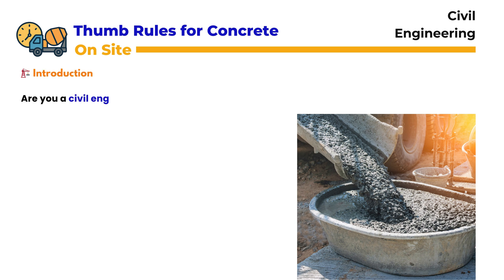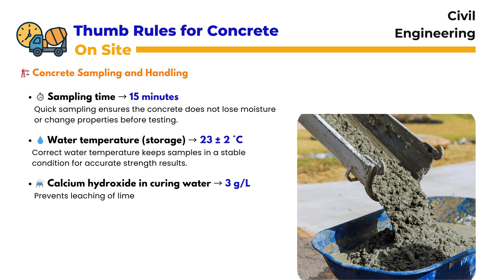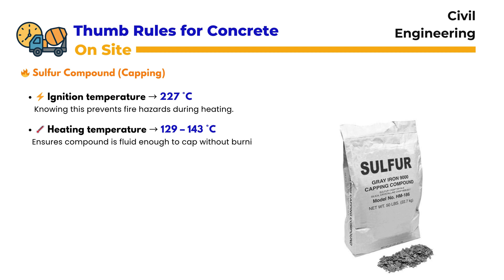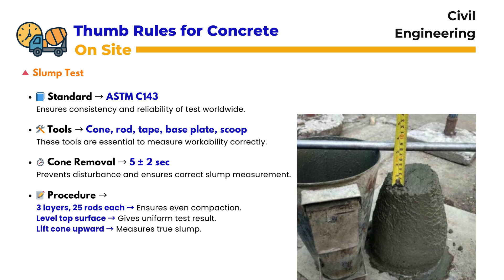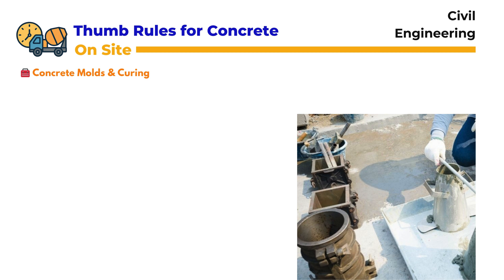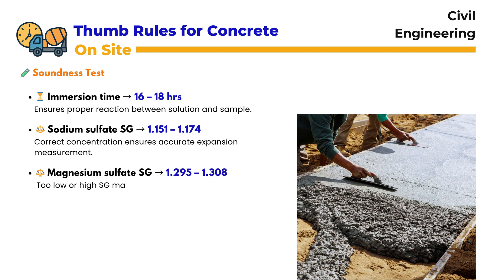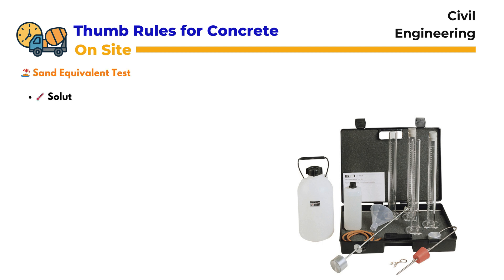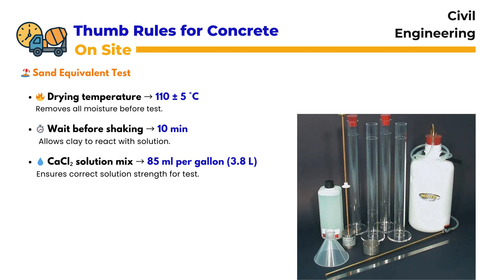Civil Engineering Basic Knowledge | Civil Engineering Basics | Civil Engineering Notes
Welcome to our Civil Engineering Basic Knowledge video, where we explain the basic rules and best practices that every civil engineer and construction professional should know. Whether you are involved in concrete sampling, slump tests, soundness tests, or curing methods, these thumb rules will help you work more effectively and ensure the quality of your construction projects.

🔧 In this video, we will cover the following thumb rules in construction and civil engineering:

00:36 🏗️ Concrete Sampling & Handling

⏱️ Sampling Time → 15 minutes: Quick sampling ensures that concrete does not lose moisture or change properties before testing.
💧 Water Temperature - Storage → 23 ± 2 °C: This maintains the sample in stable condition for accurate strength results.
⚗️ Calcium Hydroxide in Curing Water → 3 g/L: Prevents leaching of lime from concrete, maintaining strength during curing.
🎯 Purpose of Calcium Hydroxide → To Saturate Water: Keeps the water chemically stable, preventing weakening of samples.
👷 Responsible Person → Concrete Technician: A trained professional ensures correct handling and prevents errors during testing.

🚚 Transport Rules →

Minimum 8 hrs after setting: Ensures that the sample has hardened before moving.
Maximum 4 hrs transport: Prevents damage or cracks in specimens from long delays.

01:31 🔥 Sulfur Compound - Capping

⚡ Ignition Temperature → 227 °C: Prevents fire hazards during heating.
🌡️ Heating Temperature → 129 – 143 °C: Ensures the compound is fluid enough to cap without burning.
⏳ Wait Before Testing → 2 hrs (if less than 5000 psi): Gives enough time for caps to harden properly before compressive testing.

02:03 📏 Slump Test

📘 Standard → ASTM C143: Ensures consistency and reliability of the test worldwide.
🛠️ Tools → Cone, Rod, Tape, Base Plate, Scoop: Essential for accurate measurement of concrete workability.
⏱️ Cone Removal → 5 ± 2 sec: Prevents disturbance and ensures correct slump measurement.

📝 Procedure:

1️⃣ 3 Layers, 25 Rods Each: Ensures even compaction.
2️⃣ Level Top Surface: Provides uniform test results.
3️⃣ Lift Cone Upward: Measures true slump.
4️⃣ Measure Slump with Tape: Indicates the workability of the concrete.

02:51 🌡️ Fresh Concrete at Site

🧊 Pouring Temperature → 30 ± 32 °C (Max): Higher temperatures can cause quick setting, cracks, or loss of strength.

03:11 🧰 Concrete Molds & Curing

📘 ASTM C31 for Curing: Provides the standard procedure to achieve reliable test samples.
🛠️ Apparatus → Mold, Rod, Scoop, Hammer: Correct tools ensure compact and accurate samples.
🔲 Cylinder Mold → 6" × 12": Standard size for compressive strength testing.
🟦 Cube Mold → 6" × 6" × 6": Used for easy handling and fast strength results.
🧱 3 Layers × 25 Rods: Ensures proper compaction and avoids air gaps.
❄️ Storage Temp → 16 – 27 °C: Protects early age concrete from damage due to hot or cold conditions.
💪 Curing Temp for 6000 PSI → 20 – 26 °C: Maintains proper hydration for high-strength concrete.

04:03 🧪 Soundness Test

⏳ Immersion Time → 16 – 18 hrs: Ensures proper reaction between the solution and the sample.
⚖️ Sodium Sulfate SG → 1.151 – 1.174: Correct concentration ensures accurate expansion measurement.
⚖️ Magnesium Sulfate SG → 1.295 – 1.308: Correct concentration avoids false durability results.
⏱️ Solution Prep Time → 48 hrs: Stabilizes solution for reliable testing.
🔄 5 Cycles of Testing: Simulates real weathering action on aggregates.
🌡️ Solution Temperature → 21 ± 1 °C: Ensures consistent testing conditions.

⚗️ Preparation:

MgSO₄ → 350 g/L (anhydrous) or 1230 g/L (heptahydrate)

Na₂SO₄ → 215 g/L (anhydrous) or 700 g/L (decahydrate)
✅ Correct concentration ensures proper saturation.

05:04 🏖️ Sand Equivalent Test

🌡️ Solution Temp → 21 ± 1 °C: Ensures consistent and accurate testing results.
📏 Height Setup → 3 ft (900 mm): Ensures proper settling of sand and clay layers.
🔄 Mechanical Shaker → 175 ± 2 CPM: Provides uniform vibration for consistent results.
🤲 Manual Shaker → 100 Cycles in 45 ± 5 sec: Simulates machine shaker energy.
✋ Hand Shaker → 90 Cycles in 30 sec: Provides standard shaking action by hand.
🔥 Drying Temperature → 110 ± 5 °C: Removes moisture to ensure reliable testing.
⏱️ Wait Before Shaking → 10 min: Allows clay to react with the solution.
💧 CaCl₂ Solution Mix → 85 ml per gallon (3.8 L): Ensures correct solution strength for the test.